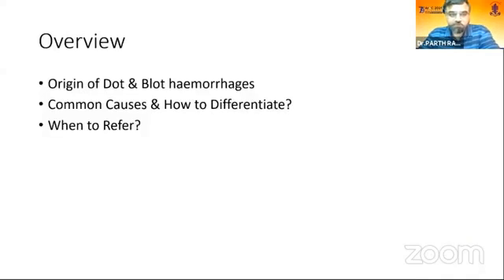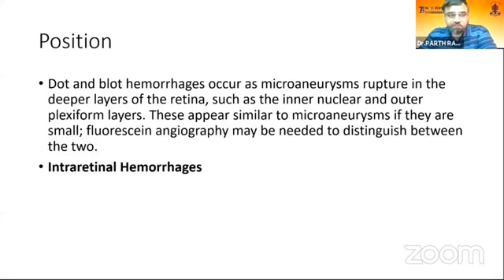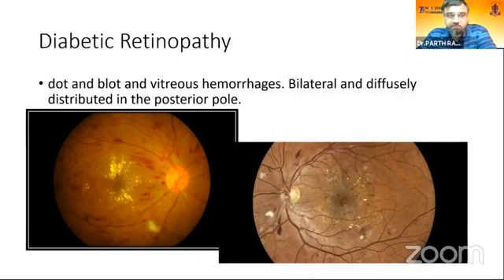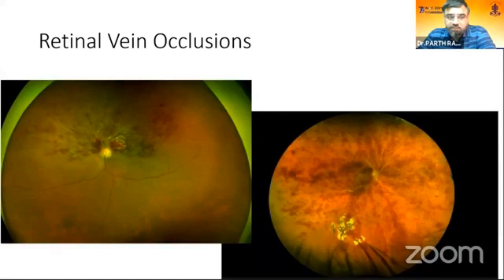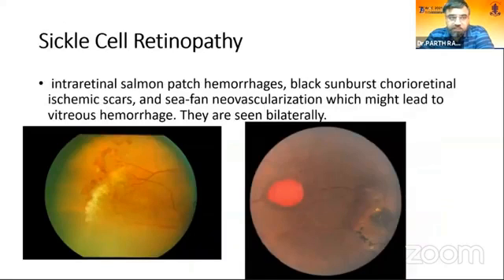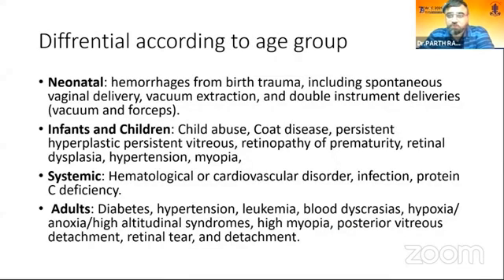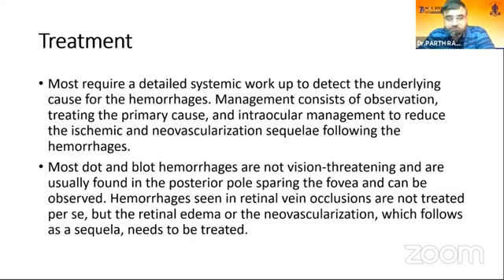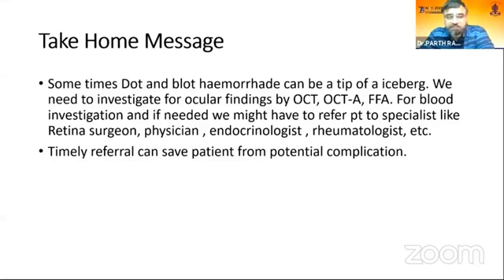DOT and BLOT Hemorrhages and its TREATMENT by Dr. Parth Rana.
DOT and BLOT Hemorrhages and its TREATMENT
The inner nuclear and outer plexiform layers of the retina contain these dot and blot hemorrhages. These are noticed in conditions that influence the pre-venular deep capillary layer and are dense, dark red, and strongly defined.

Diabetic retinopathy, retinal vein occlusions, ocular ischemia syndrome, sickle cell retinopathy, and juxta foveal telangiectasia are among the common causes of such haemorrhages.
Watch this video where Dr. Parth Rana (Retina & Ocular Trauma Surgeon) explains Dot and Blot Hemorrhage and its treatment.
Overview of the video:
-Origin of dot and blot hemorrhage.
-Common causes and how to differentiate?
-When to refer?

Address - 101/102, K D House, Parimal Garden Cross Road, Ellis Bridge, Ahmedabad Visiting Time - 10am - 7 pm, Mon to Sat